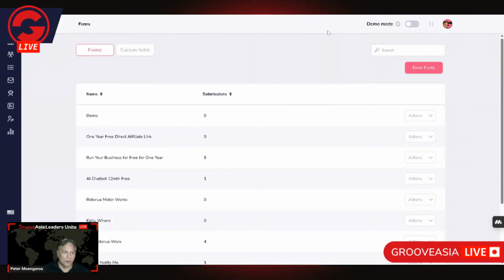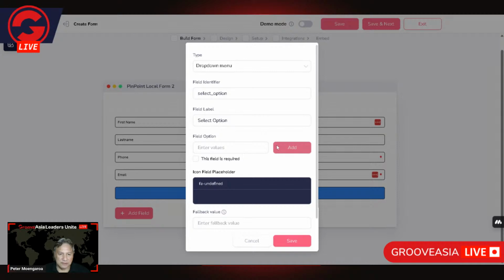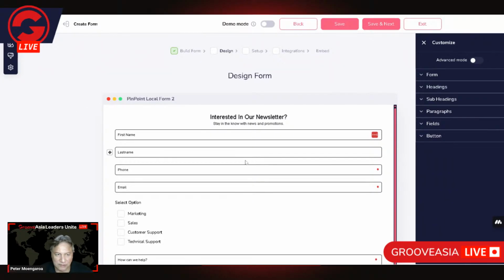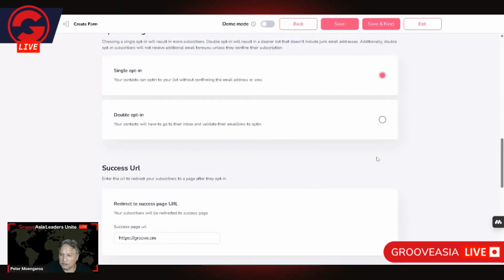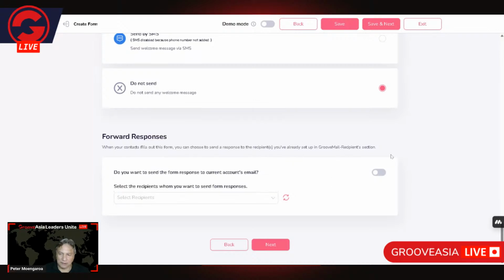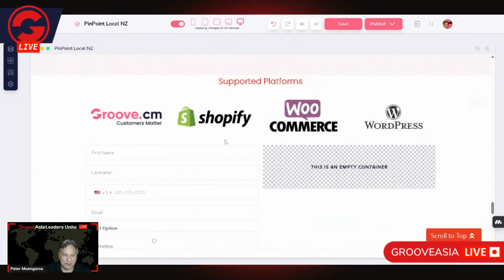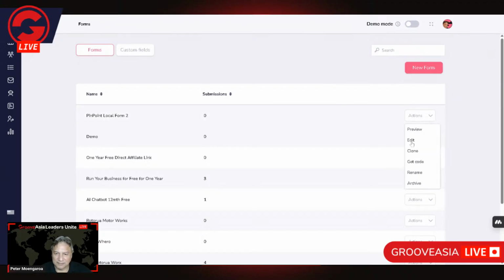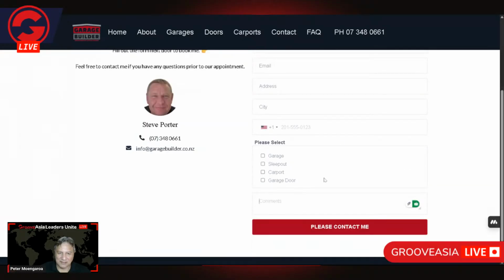Groove Tips & Tricks - GrooveMail Forms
Creating forms with selections or options